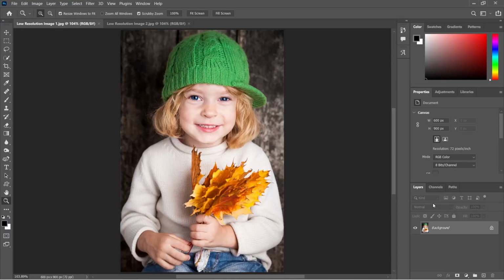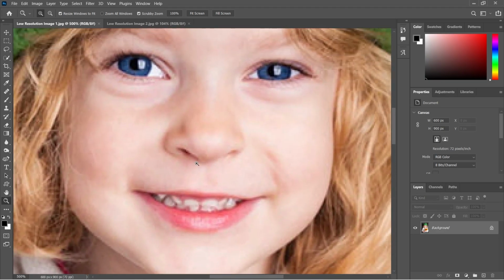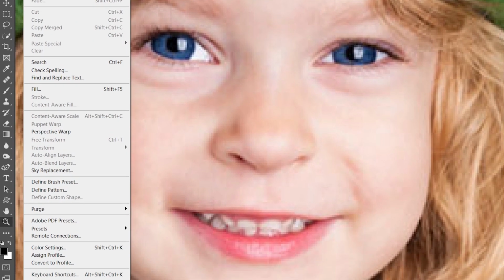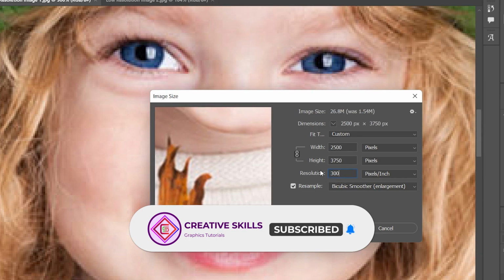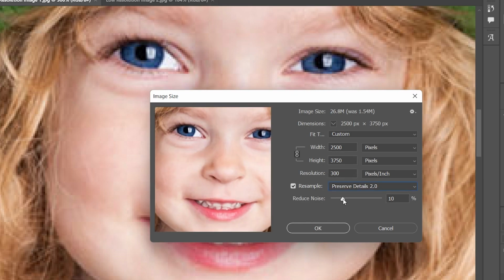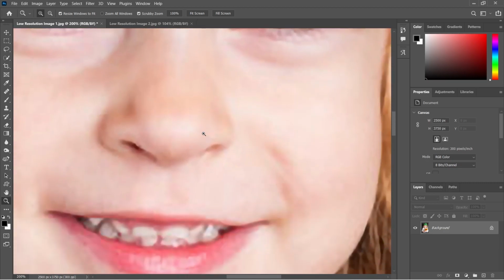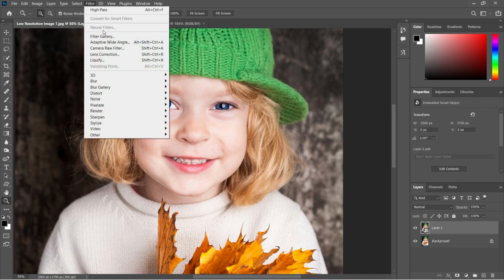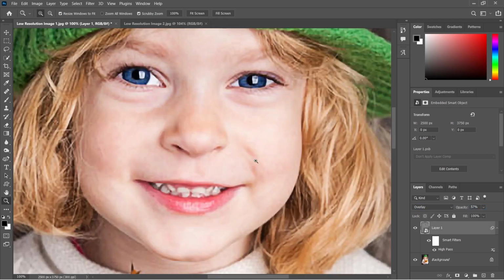How to Convert Low Resolution Image to High Resolution Image In Photoshop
In this tutorial, you'll learn how to Convert Low Resolution Image to High Resolution Image In Photoshop.